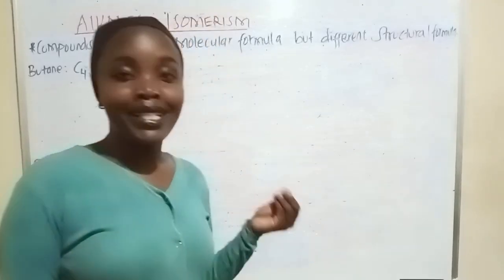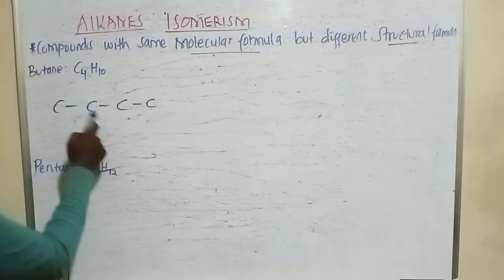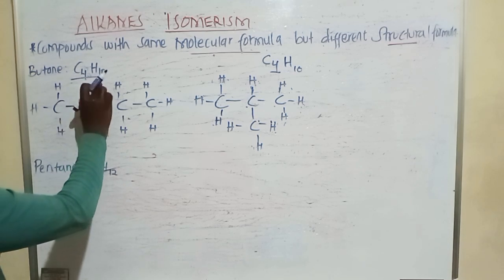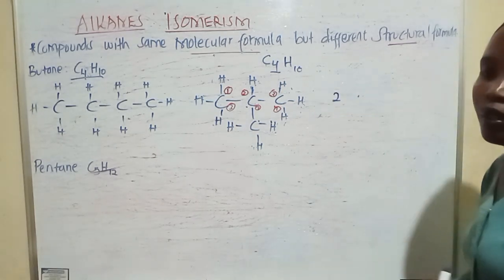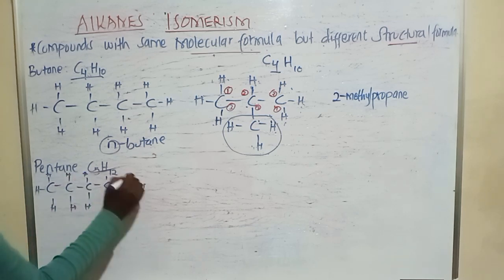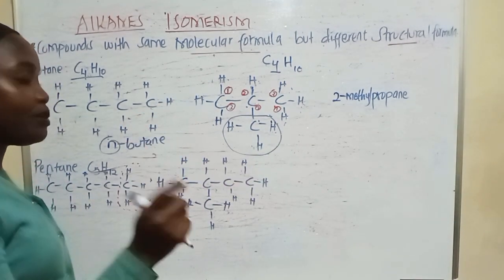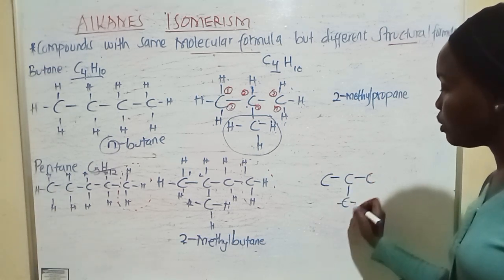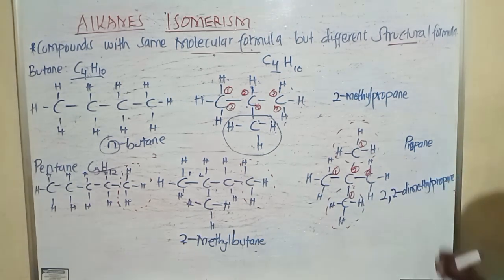Organic Chemistry 1:Isomerism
Definition of Isomerism,Branched-Chain isomerism in Alkanes and How to name Isomers